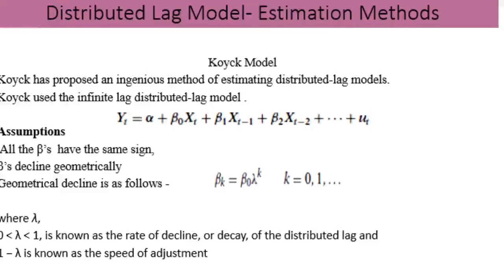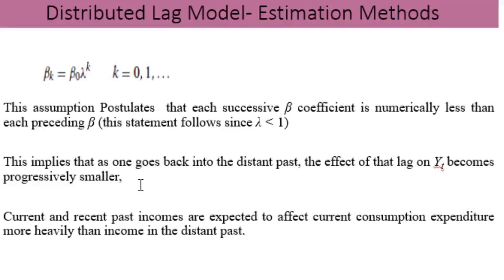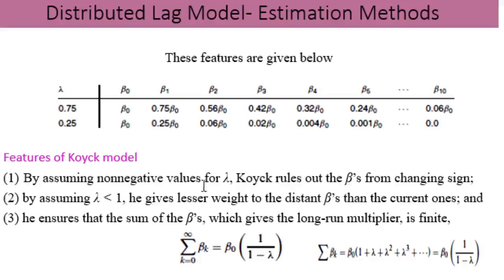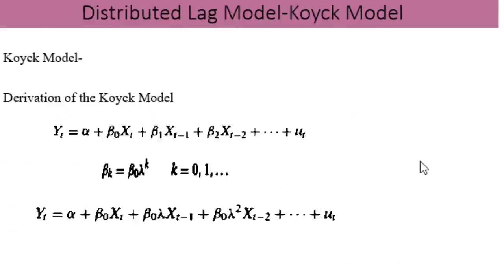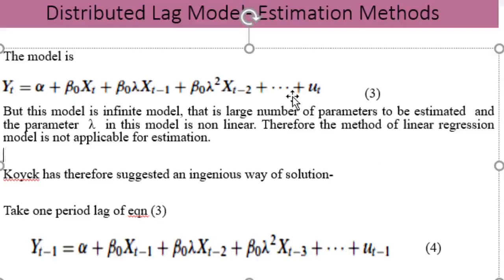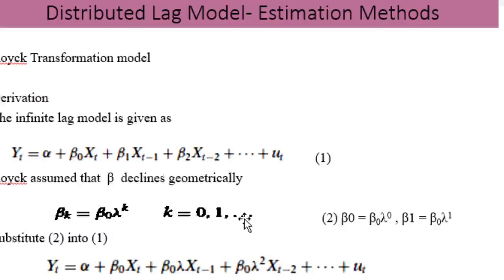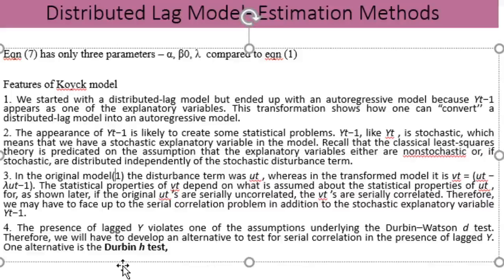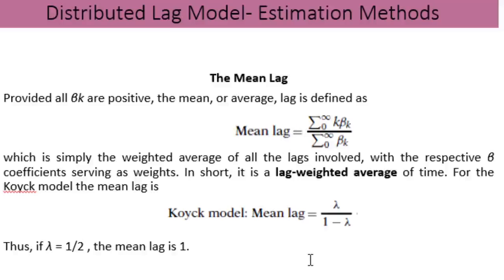Distributed lag 4